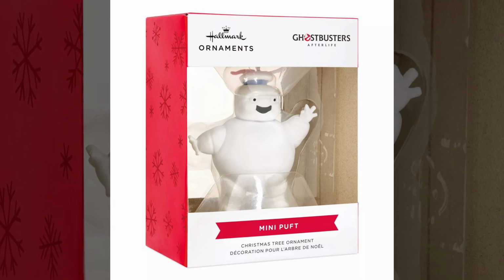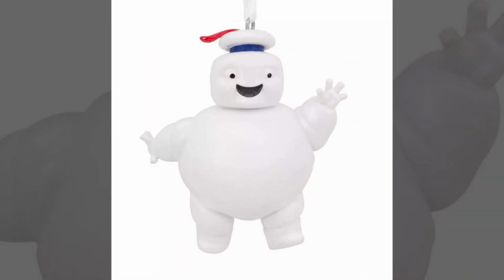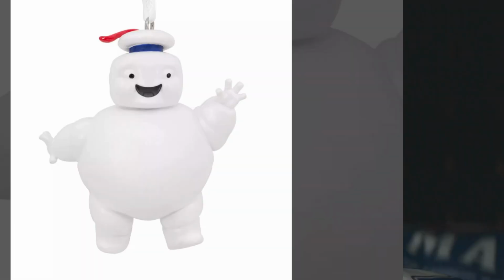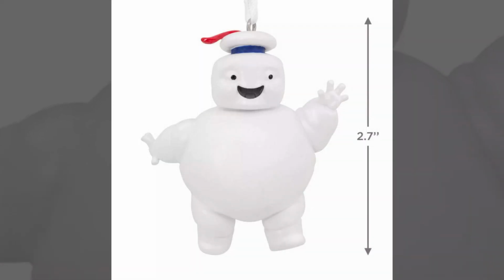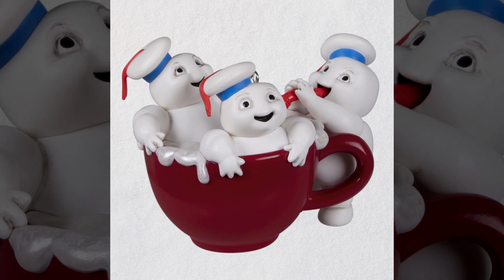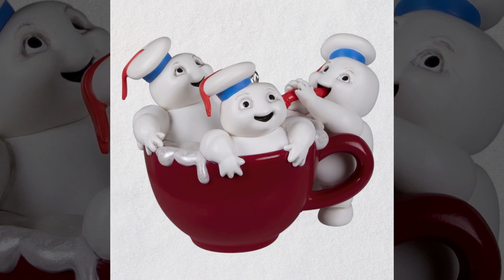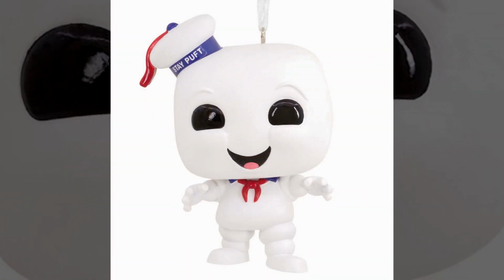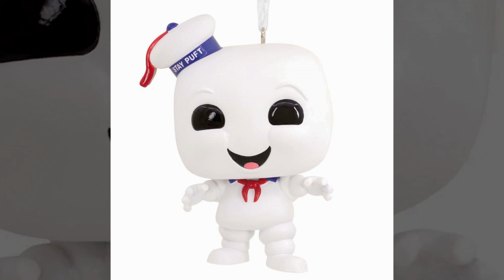New Ghostbusters: Afterlife Mini-Puft ornament revealed + available now!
SEND GHOSTBUSTERS NEWS FAN MAIL:
Ghostbusters News
PMB #228
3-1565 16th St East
Owen Sound, ON N4K 5N3
Canada